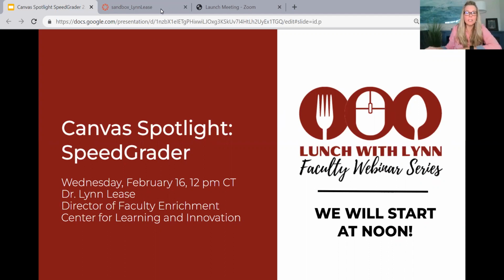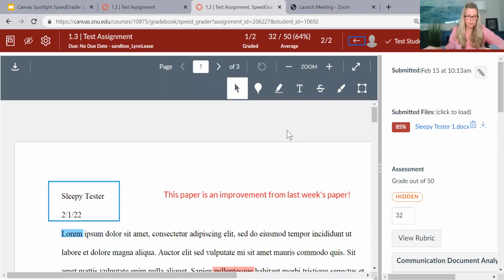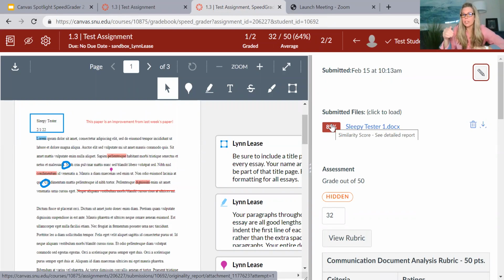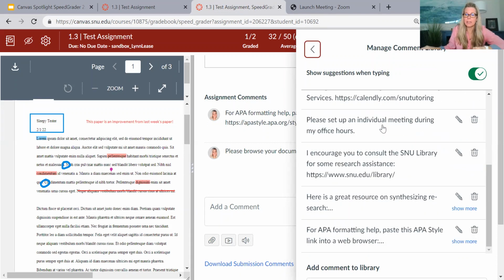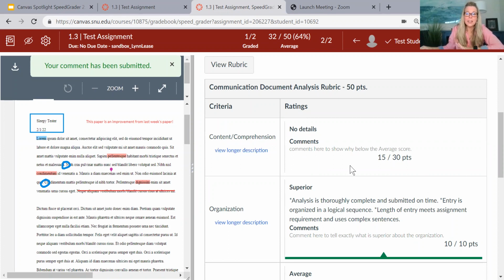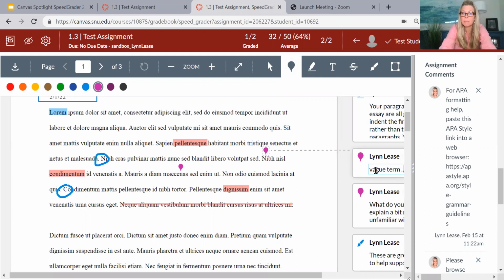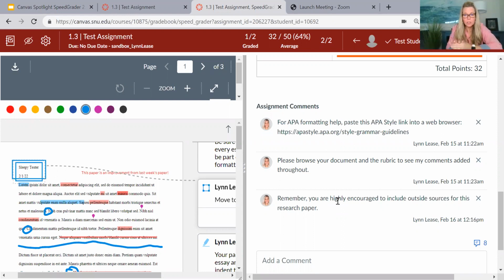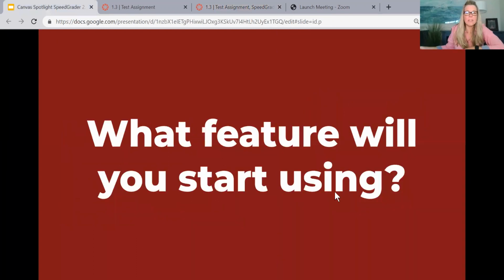Canvas Spotlight: SpeedGrader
Grading student work and providing valuable feedback and recommendations for improvement can be a time-consuming and sometimes arduous task. The Canvas SpeedGrader provides some features to help you evaluate student work in a more time-efficient and effective manner. Dr. Lynn Lease will share an overview of the SpeedGrader features and some valuable tips for providing meaningful feedback to your students.
This is a webinar in the Lunch with Lynn Faculty Webinars series presented by the Center for Learning and Innovation.

Intended Faculty Audience: anyone who uses Canvas for grading student work